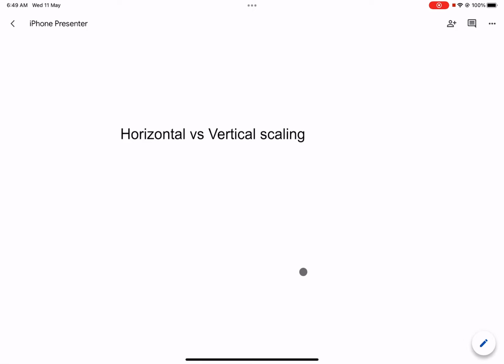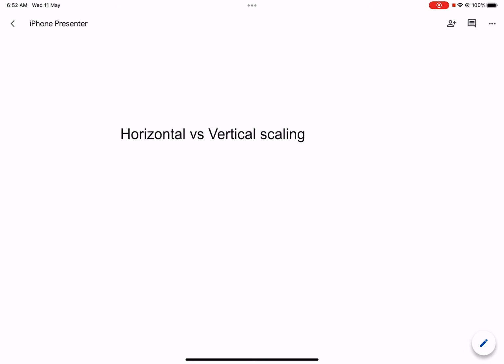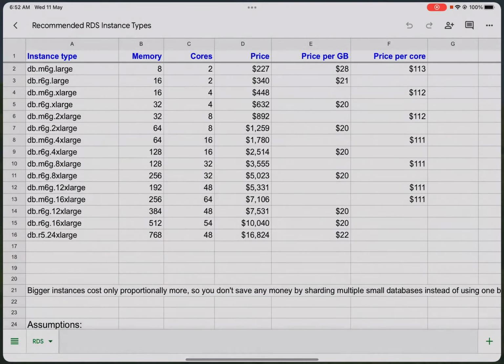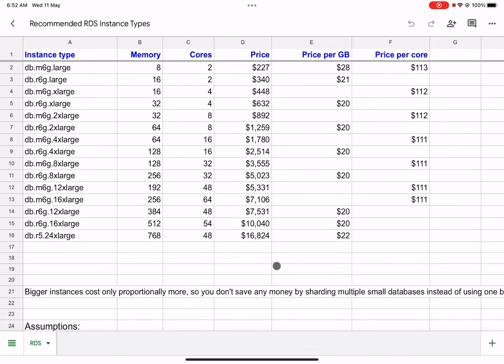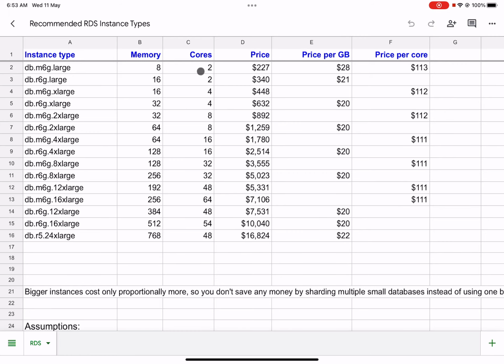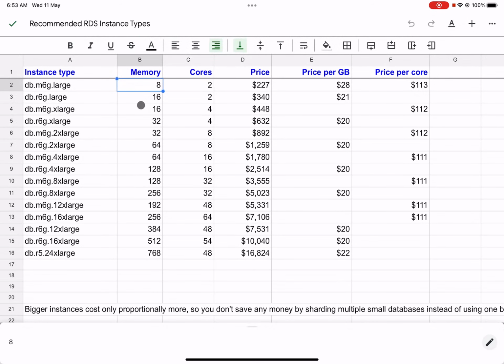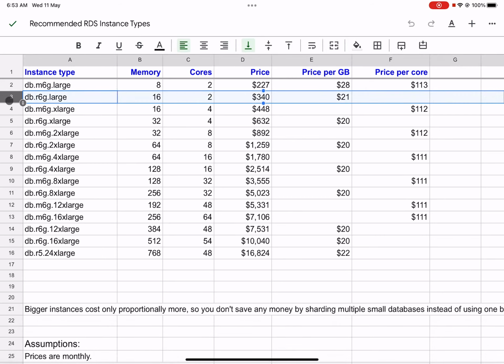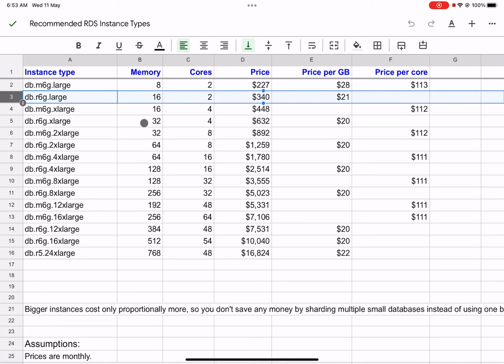Horizontal vs vertical scaling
0:00 What are horizontal and vertical scaling?
0:46 Vertical scaling requires downtime
1:50 Autoscaling works only with horizontal scaling
2:00 Vertical scaling costs more
2:37 Horizontal scaling limits blast radius
3:16 Some services scale vertically, and some horizontally
4:33 Serverless scales horizontally
5:39 If you have a choice, prefer horizontal scaling